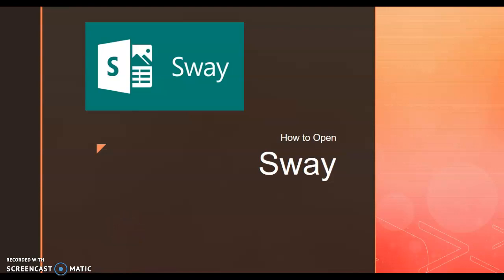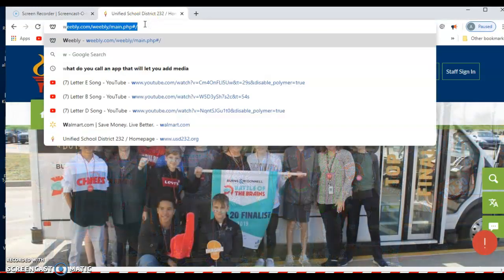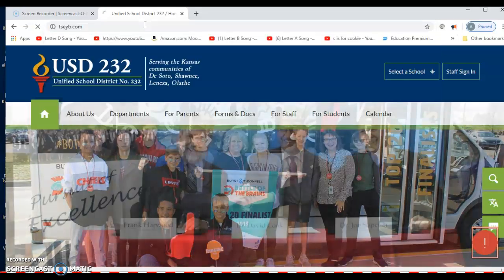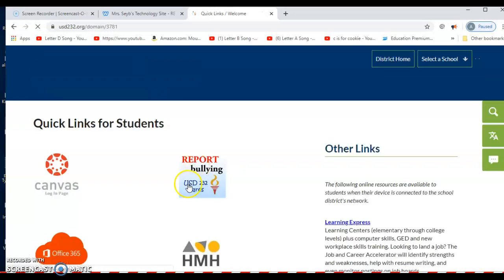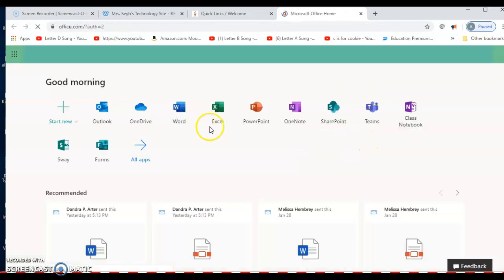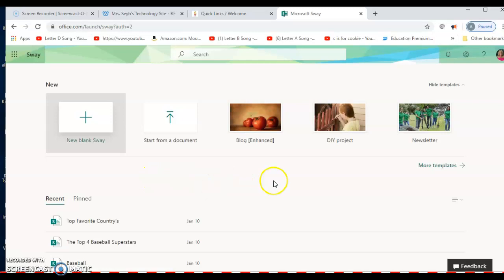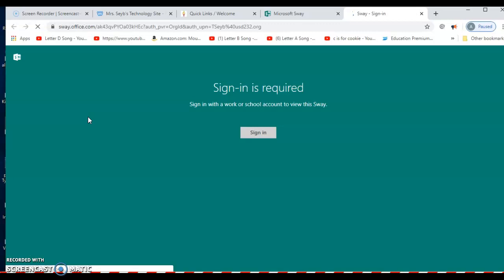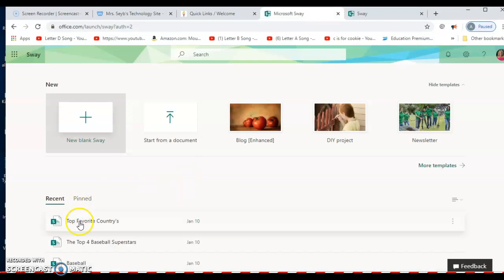How to Open Sway